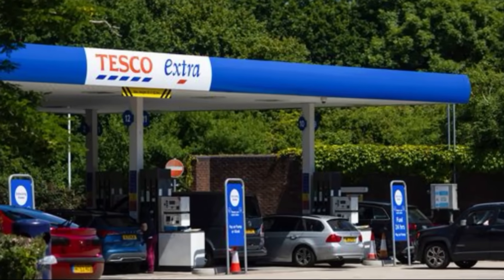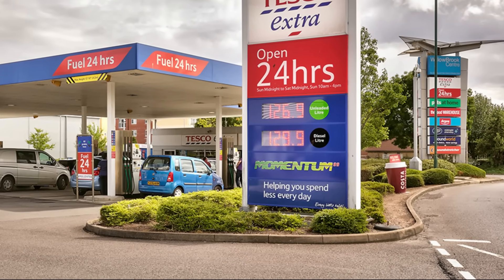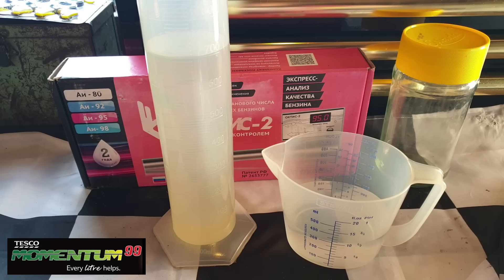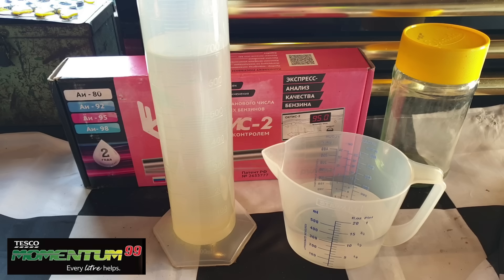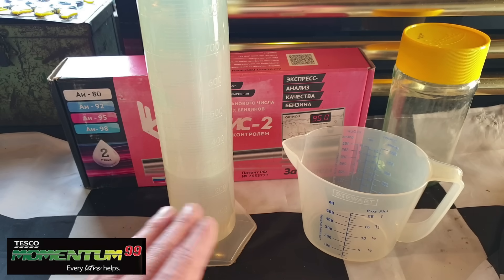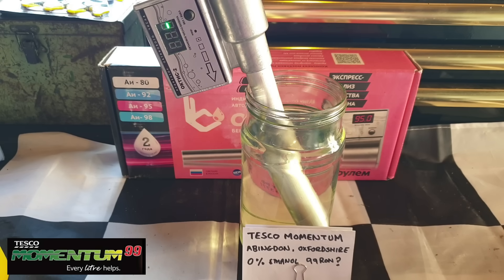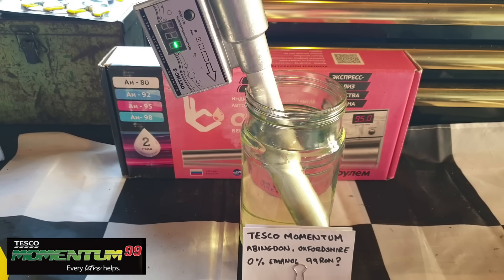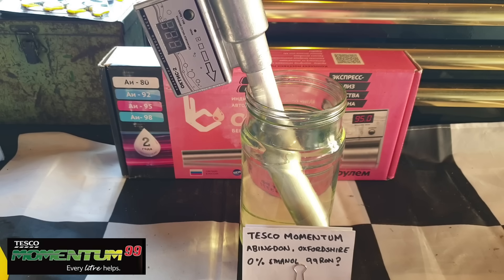Testing The Octane And Ethanol Content Of Tesco Momentum 99 Super Unleaded Petrol ⛽ 2025 Update 🚗 E5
**TIMESTAMPS ADDED BELOW** So you can easily skip to tests and results if you wish--but you might miss something I have to say that's very interesting! 😬

This is our third test of Tesco Momentum 99, so is a revisit to see if their super unleaded petrol is still ethanol free and meeting its advertised 99RON. While still sold as so-called "E5," most UK super unleadeds are in fact ethanol free and on this channel we test to see which ones are and in what area. We also discovered one of the petrol brands selling their super unleaded at a substandard octane (now resolved), but we've continued to test them all for octane ever since.

This video marks the 2,000 subscriber milestone and hopefully we'll see more of you in the future.

Thanks!☕😊

Time Stamps
00:00 Intro
00:37 Thanks for 2,000 subs!
01:12 Costco Petrol Again
01:55 Petrol Longevity/Shelf Life Upcoming Tests
03:05 Momentum Ethanol Test
03:59 Momentum Ethanol Result
04:55 Momentum Octane Test
05:09 Momentum Octane Result
07:00 Outro